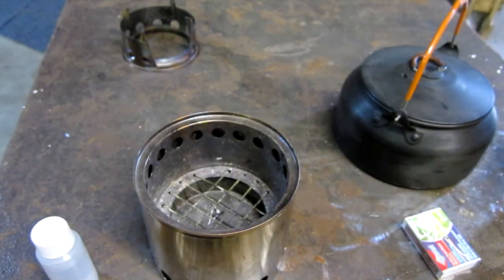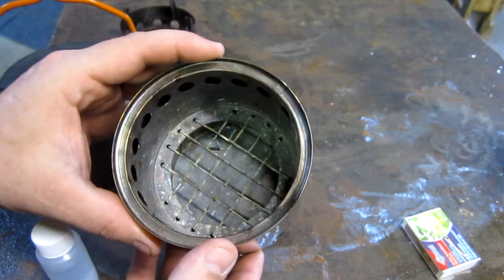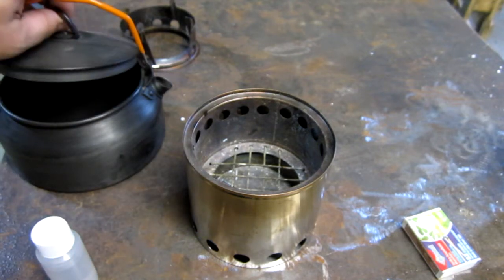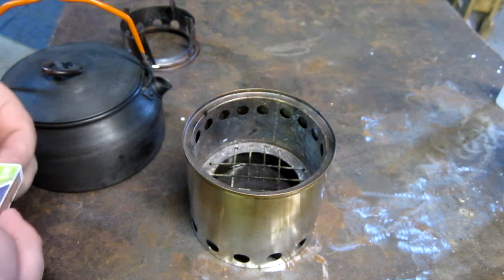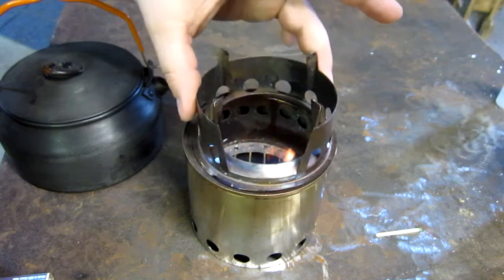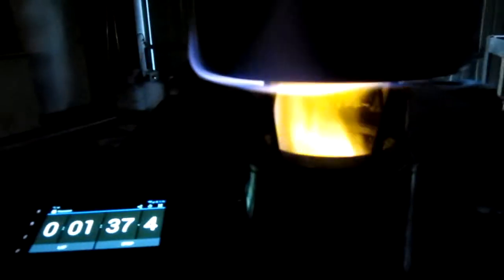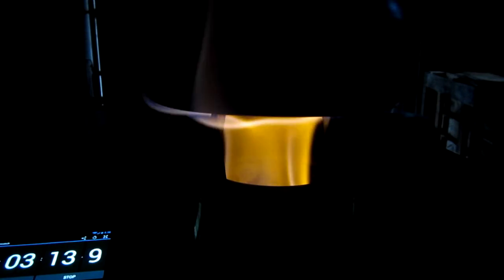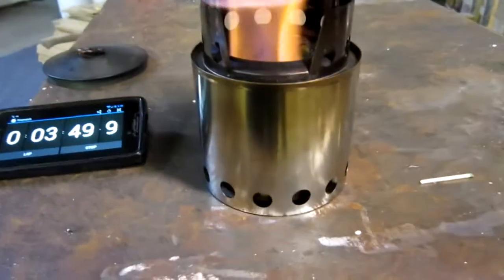Bushbuddy alternate fuel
for fun I went out and tried experimenting in the shop. I decided to burn some denatured alcohol in my bush buddy. It worked !